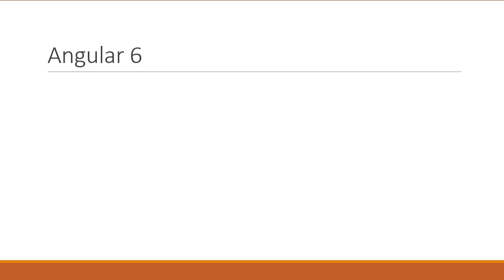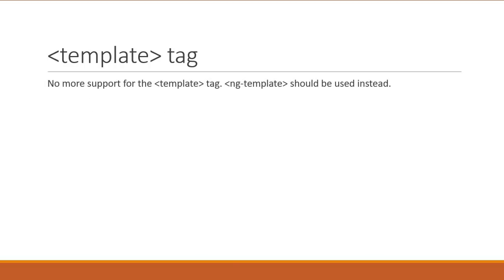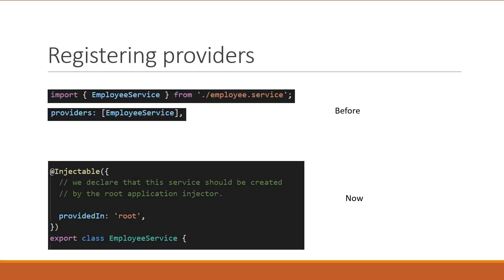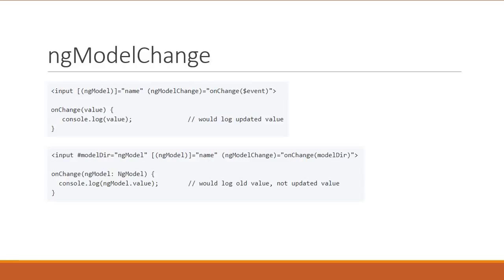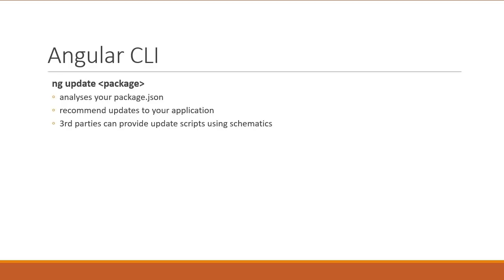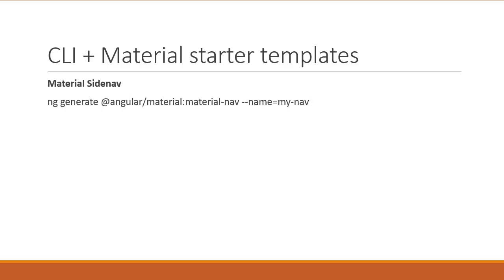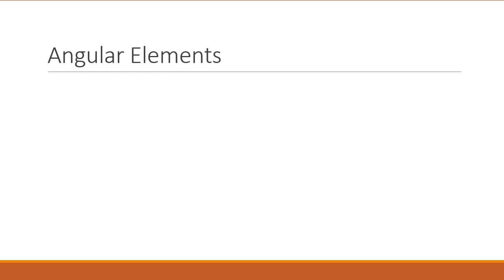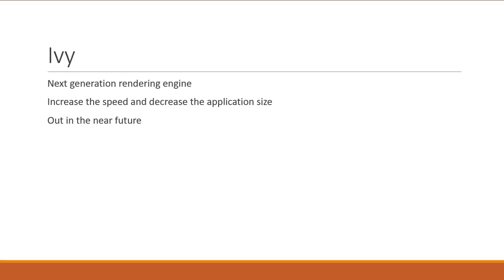Angular Tutorial - 30 - Angular 6 New Features and Changes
Angular | Angular Tutorial for Beginners | Angular 6 New Features |
Angular 6 Changes